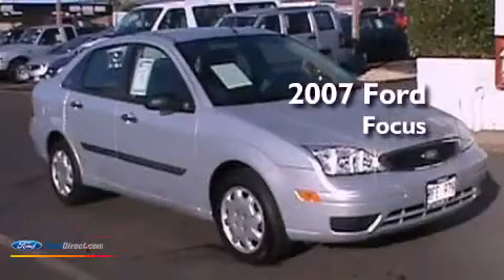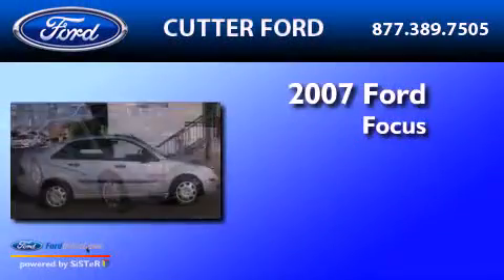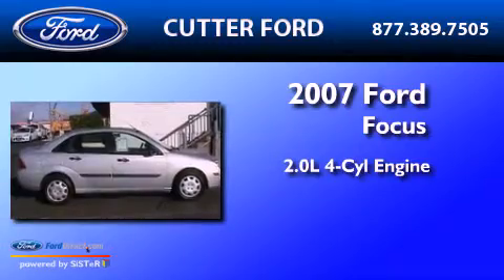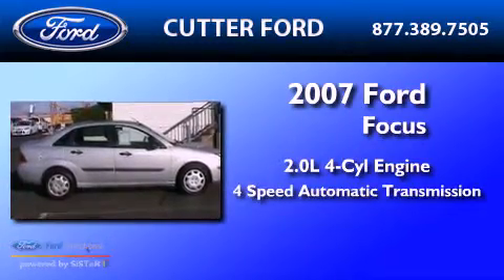2007 FORD FOCUS Ewa Beach HI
Year : 2007

 Make : FORD

 Model : FOCUS

 Engine : 2.0L I4 16V MPFI DOHC

 Trans . : 4-SPEED AUTOMATIC

 Exterior : BRIGHT SILVER METALLIC

 Miles : 73,689

 Cutter Ford

 98-015 Kamehameha

  , HI 96701

 2007 FORD FOCUS  HI